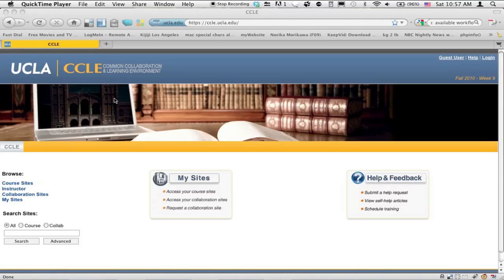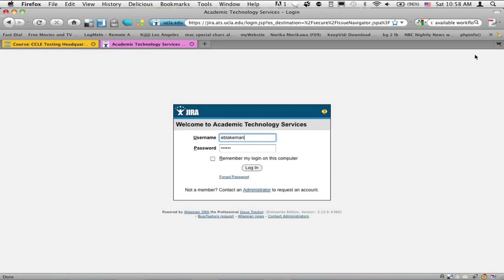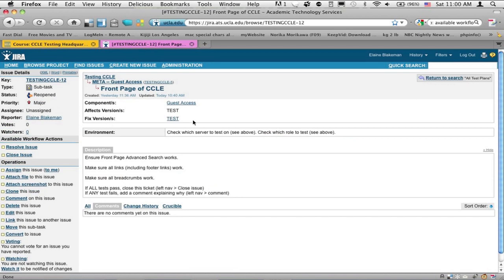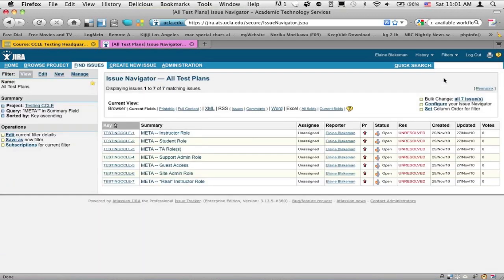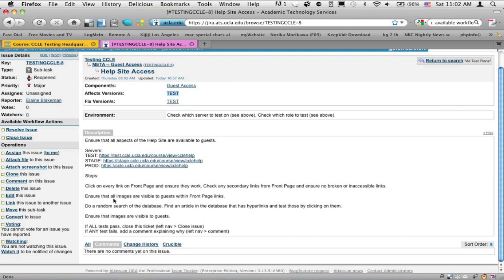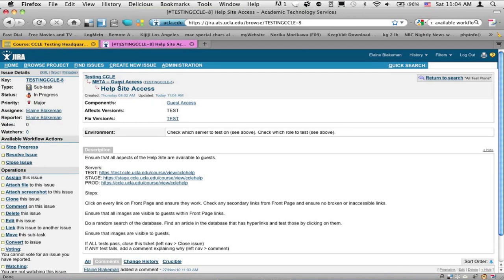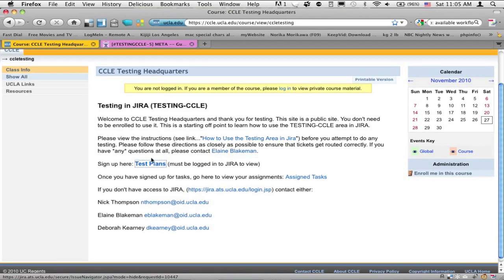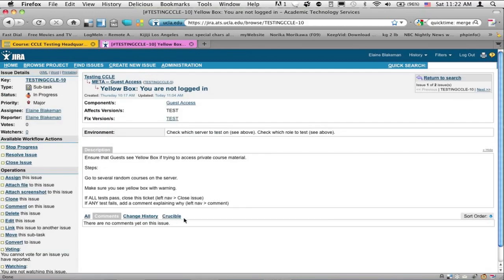Testing CCLE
How to Use the CCLE Testing Area in JIRA